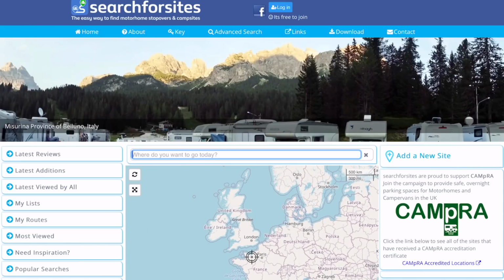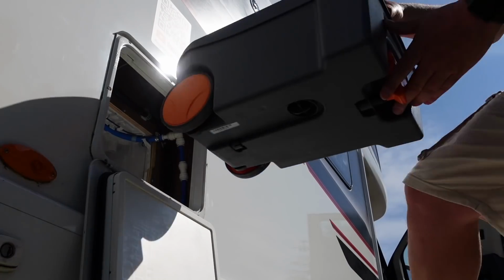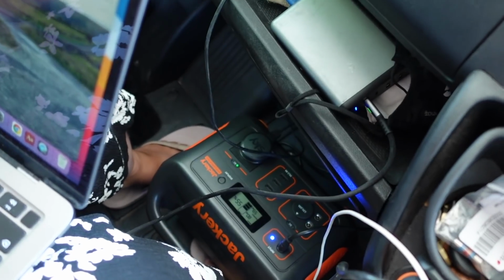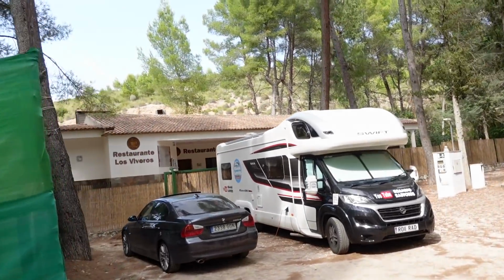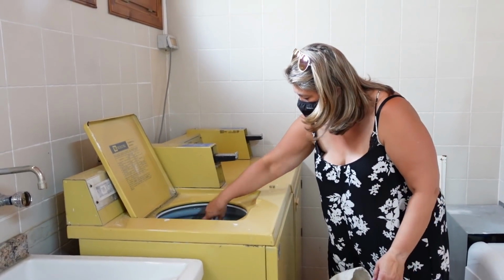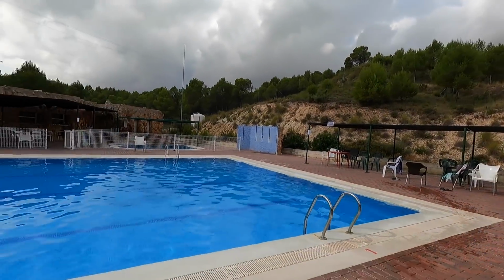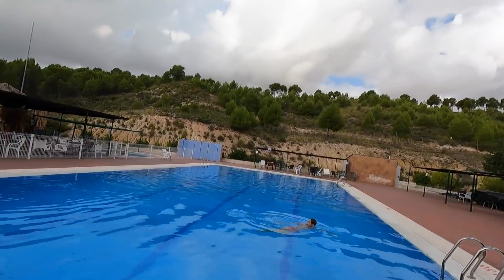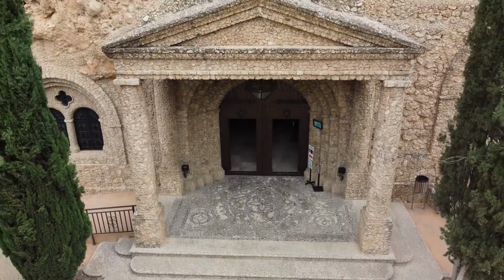A Campsite in the Mountains with a Great Pool | Camping Los Viveros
After the long, hot dusty road from Madrid, we need to find a campsite with a pool to cool off in.  High up in the mountains, deep in the heart of Murcia we find Camping Los Viveros.  We also take an incredible trip to the Sanctuary of Hope, or the Virgen Esperanza

What3Words : ///whirlpools.weekends.embalmed

​If you have found us and enjoy our stories or have tips and recommendations ​then please get in touch as we'd love to hear from you.

Products we use to create our YouTube vlogs
Our main camera we use for our vlogging is the Sony Vlog Camera ZV-1
The handgrip/tripod we use is on our camera is the Sony GP-VPT2BT Handgrip
We also use an external microphone for audio Rode VideoMic NTG
Recently Steve bought the new Sony A7C Camera for photos & video
For our action and the under water shots we use a GoPro Hero 9 Black
We have a drone we use for our aerial shots, the DJI Mini 2
We also edit our videos using Final Cut Pro on a Macbook Pro 16"

Products & Gadgets we have in our Motorhome
Our Tefal Ingenio pans
The Ninja Foodi Max Multi-Cooker, Pressure Cooker and Air Fryer
Our lightweight portable chairs are the Coleman Swing Chairs Khaki
Our large folding dining table is similar to this Lifetime 6ft Adjustable Table
The benches we have are similar to these Lifetime 6ft Folding Bench
Our portable gas cooker is a  Cadac ​2 Cook 2 Delux Pro 2 burner hob
​One of our sets of tables we have is the Coleman 6 in 1 Camping Table
We have a small portable hose for filling up called the Hozelock Pico Reel
We have 2 TV's in our motorhome they are the Sharp 24" LED Smart TV's
Did you know we have installed a Ring Video Doorbell 2 on our motorhome too
Our Quishion Blankets